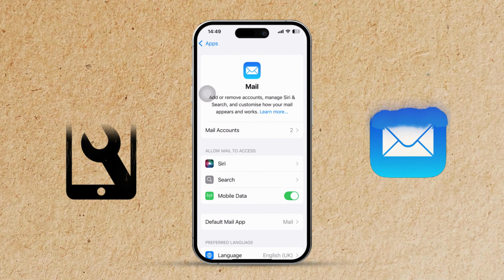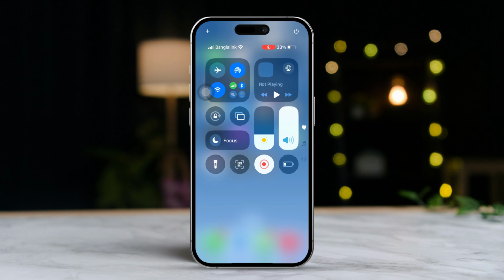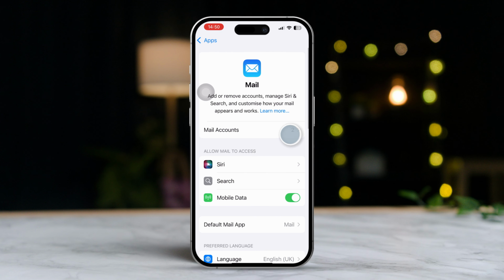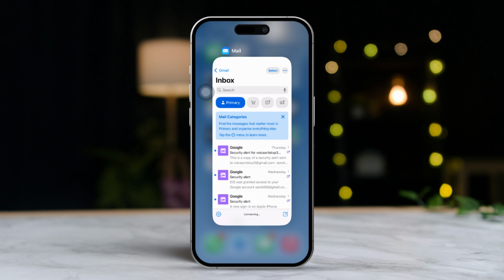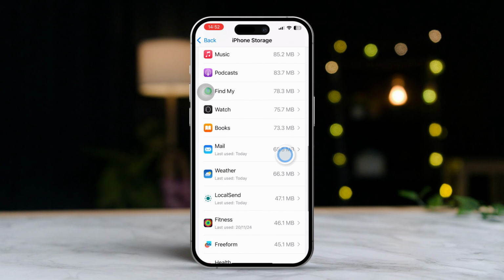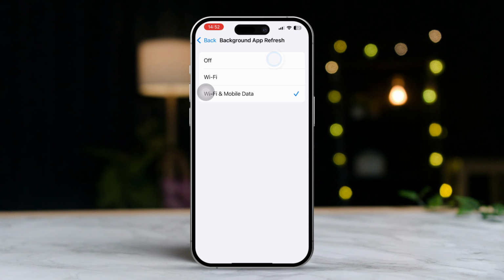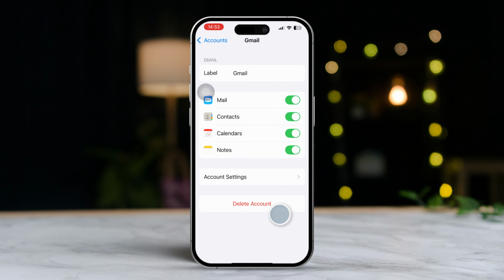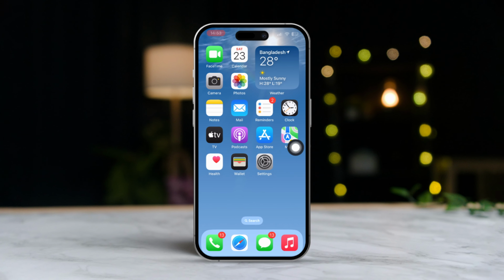How to Fix iPhone Emails Not Working | Email Troubleshooting Guide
Struggling with emails not working on your iPhone? This issue can prevent you from sending, receiving, or even syncing your emails properly. Common causes include incorrect email settings, outdated software, or network issues.

In this guide, we’ll provide step-by-step solutions to fix iPhone email problems. Learn how to check your email account settings, update your iOS, and troubleshoot connectivity issues. Whether you're using the Apple Mail app or a third-party email client, follow this guide to get your email running smoothly again.